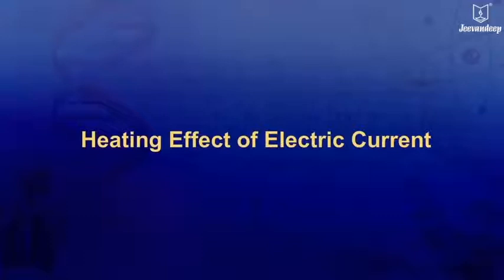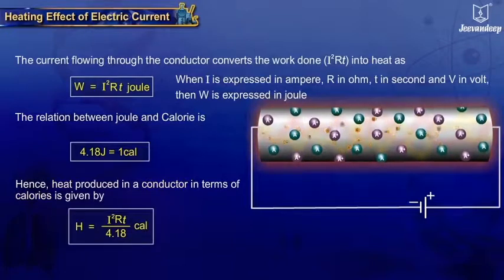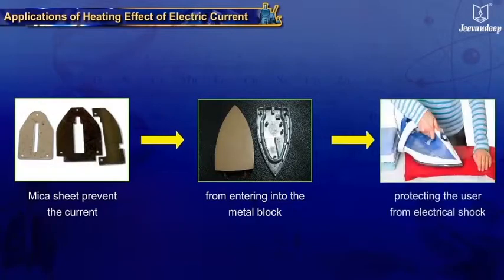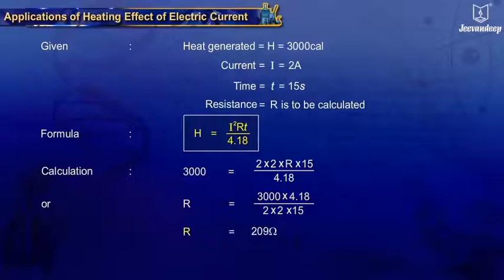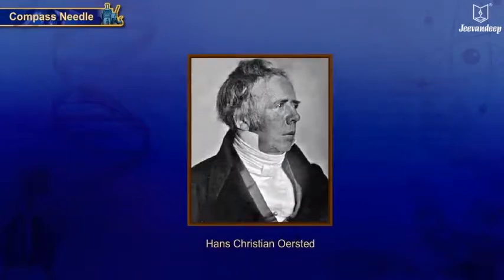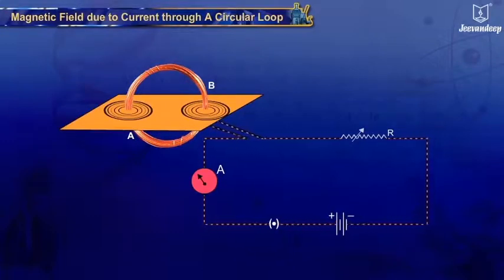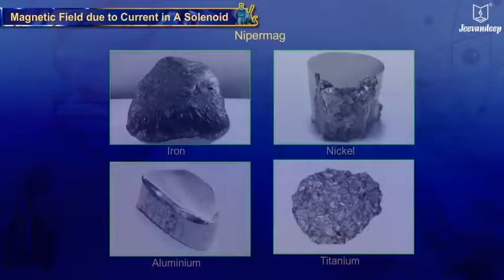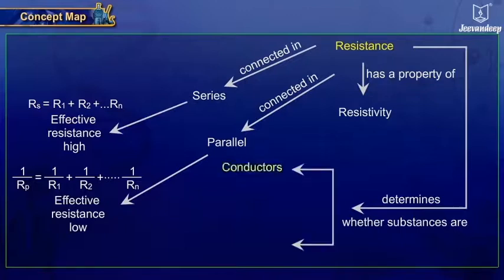Effects Of Electric Current | Science & Technology | Grade 10 | Part 1 | Jeevandeep